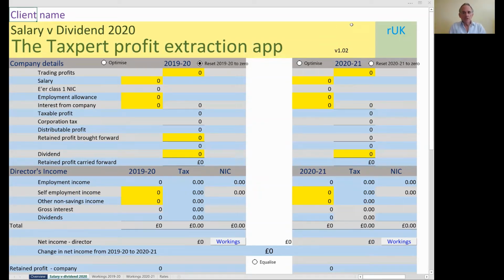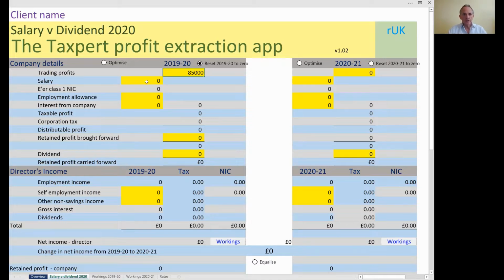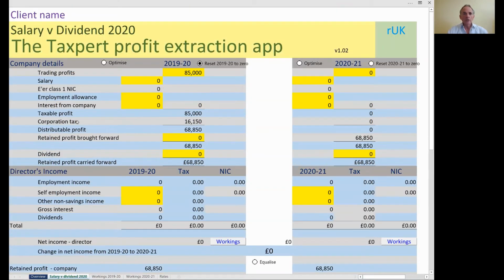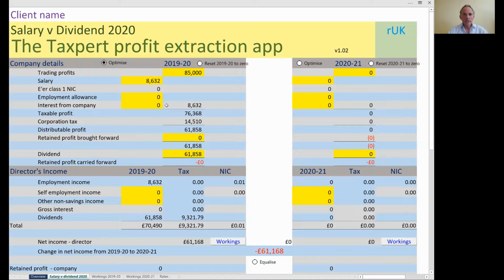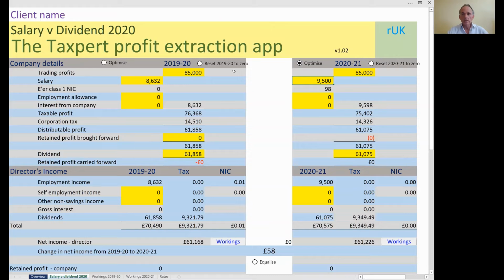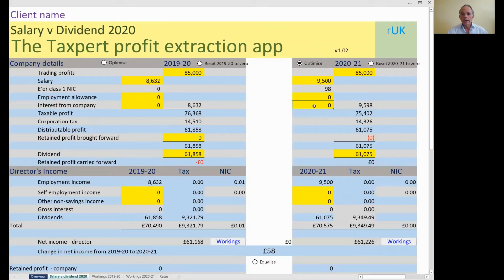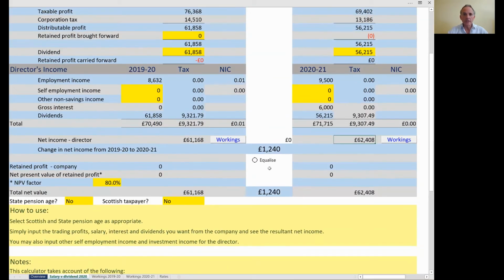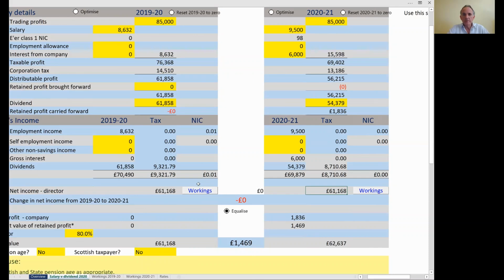Taxpert SalvDiv 2020 demo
A short video by Tim Good explaining how the Salary vs Dividend planner works.